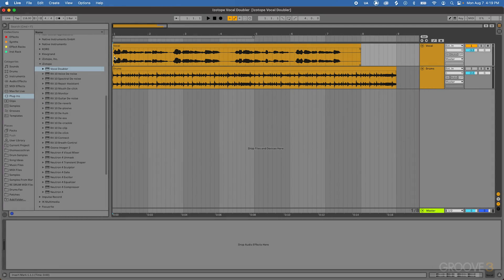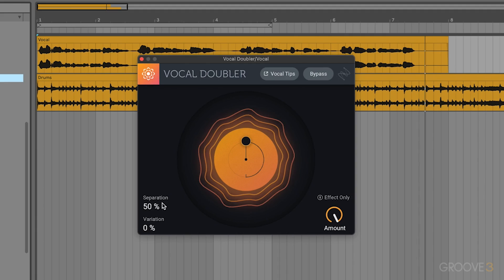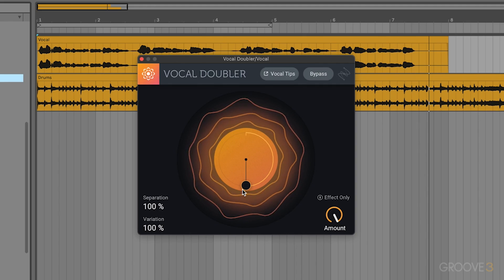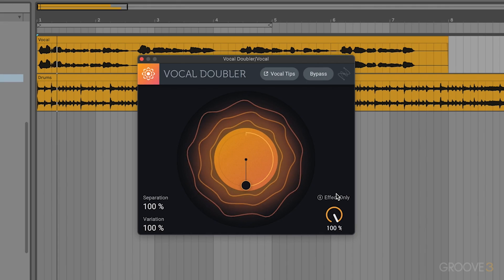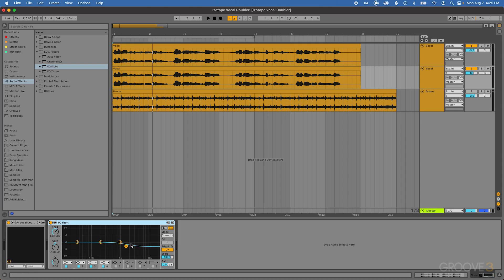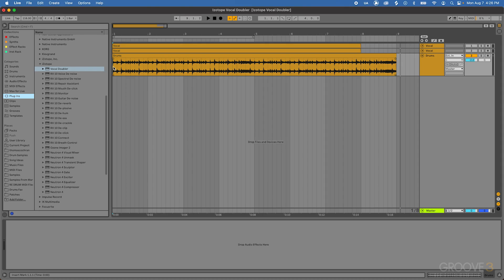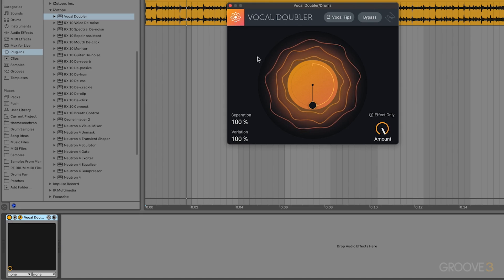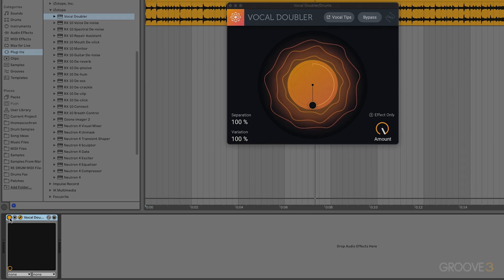The iZotope Vocal Doubler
In the final video of the course, we take a look at the iZotope Vocal Doubler and see how it's used. This video also shows how this device can be creatively applied to a drum loop for an interesting stereo-widening effect.